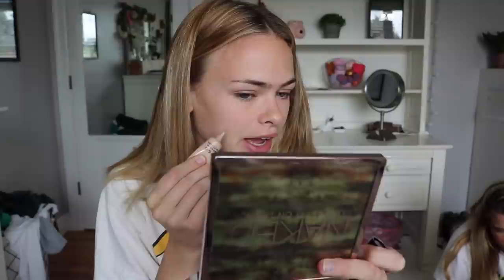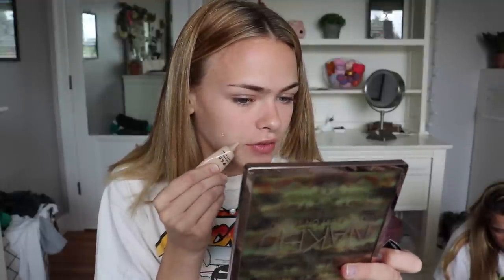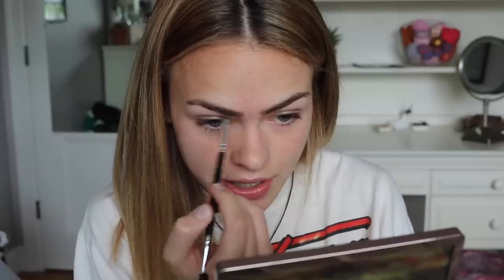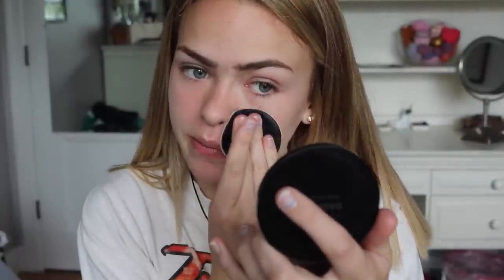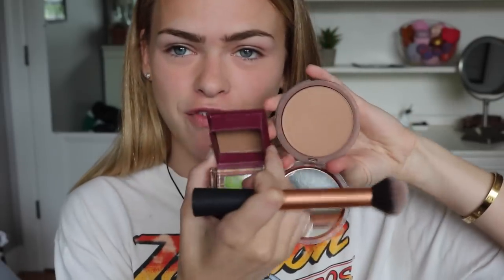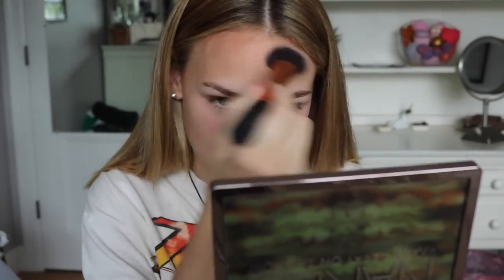My Everyday Makeup//Glowy and Bronzey | Summer Mckeen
Hi guys! Today I'm showing you m daily makeup routine! Obviously, I don't wear this makeup EVERY single day, but this is the makeup I'd wear if I went out or filmed a video! Hope you enjoy and learn a thing or two! Also, let me know if you guys like talk through makeup tutorials or voice-over w/ music! Comment :)

FAQ:
How old am I?
17 years old

5'5 1/4 ;)